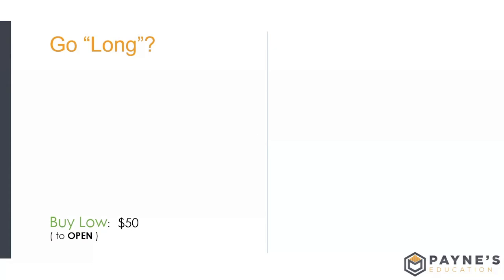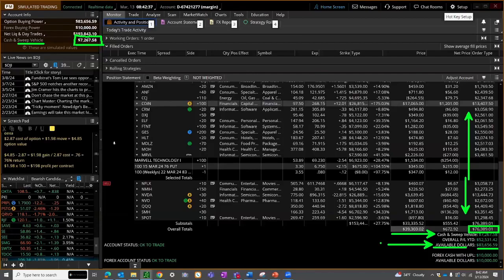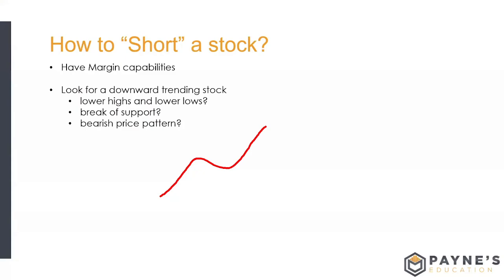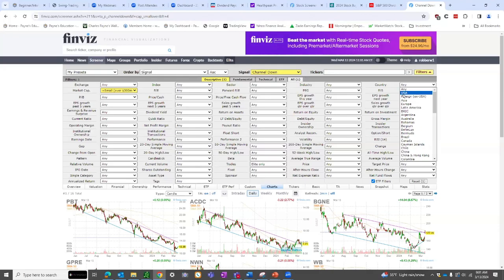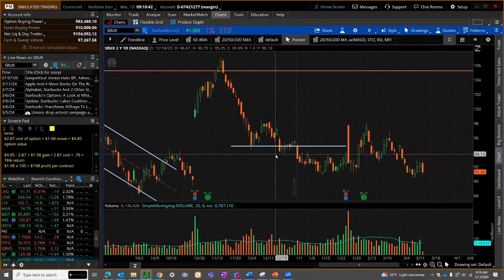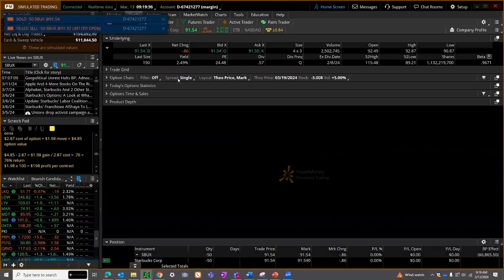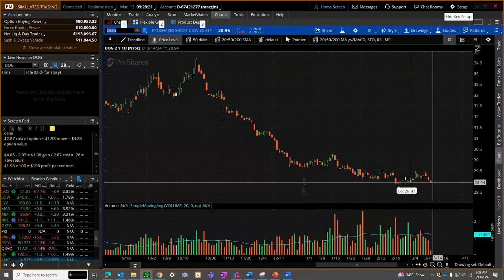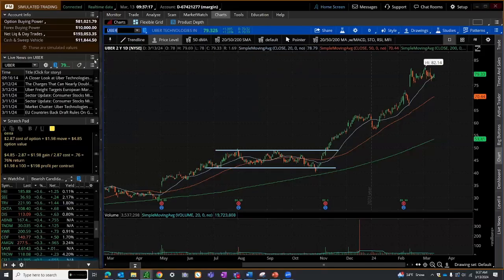March 13th 2024